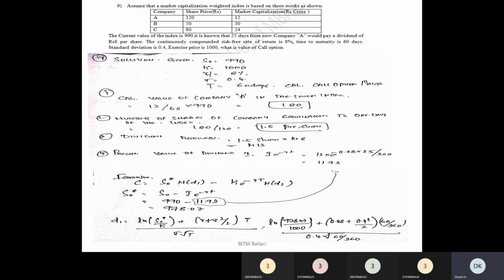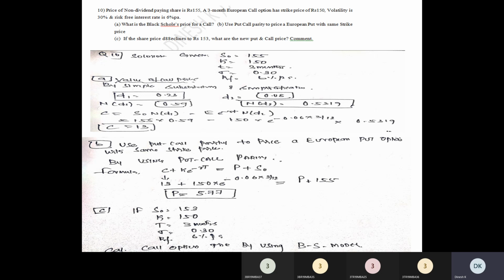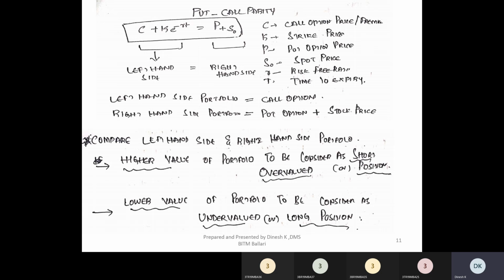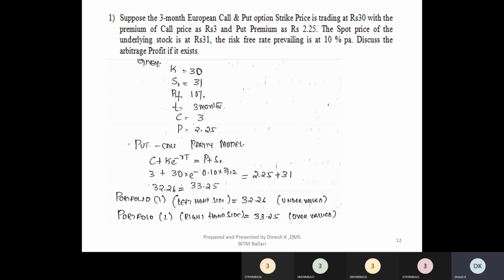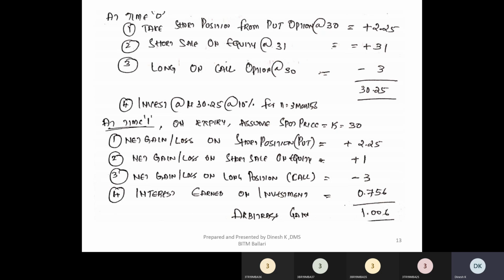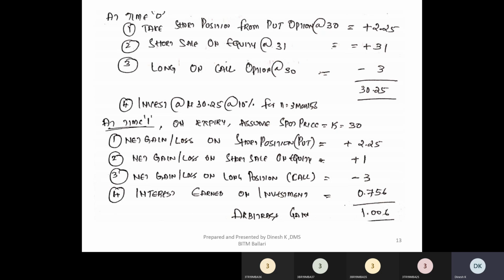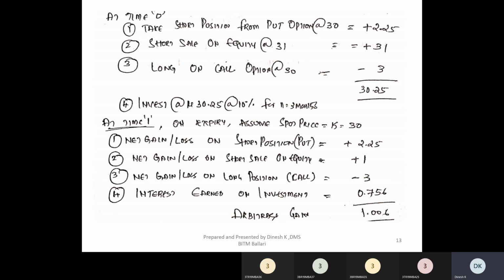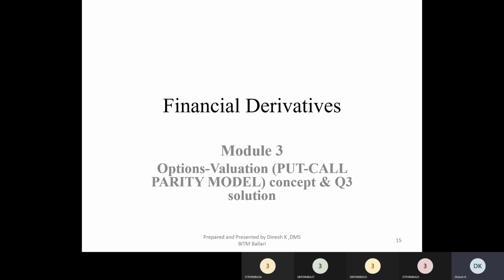Financial Derivatives 20210604 122446 Meeting Recording